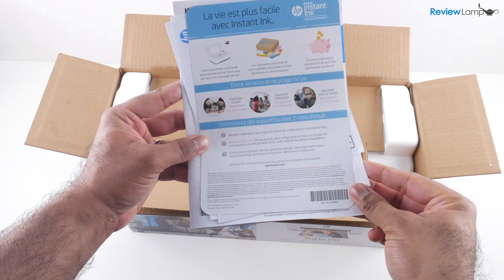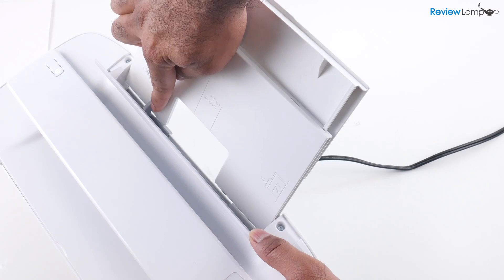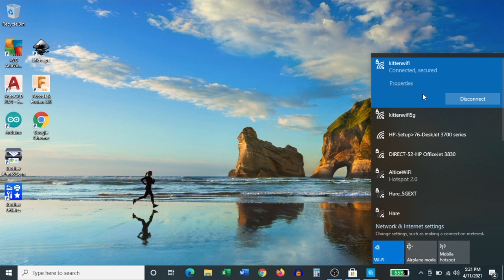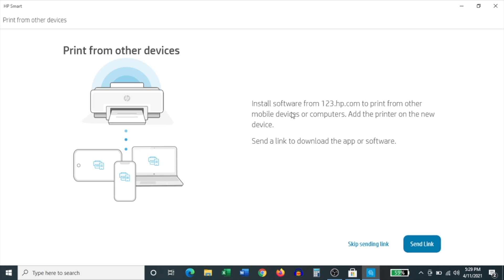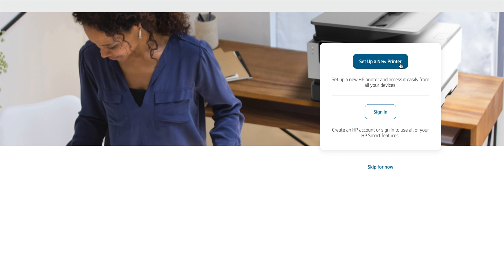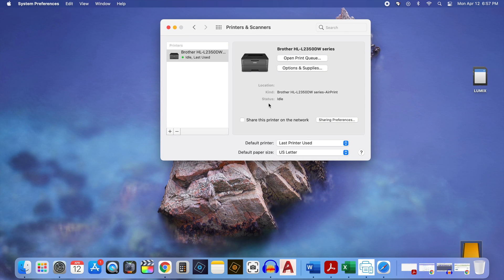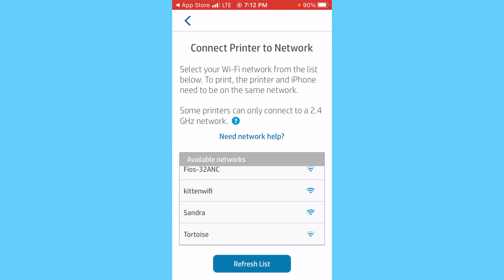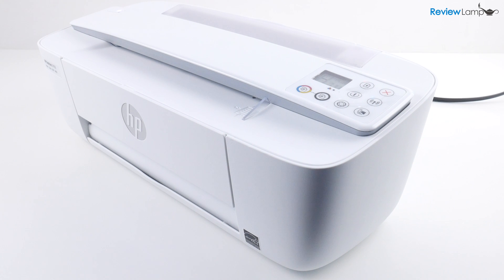HP DeskJet 3755 - Wireless Setup- Windows /Mac /iPhone Setup - All-in-one printer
HP DeskJet 3755 - Wireless Setup- (PC, Mac, iOS WiFi setup)
Link to the DeskJet 3755
Cartridges for the DeskJet 3755
In today's video, I'll be unboxing and setting up the HP Deskjet 3755 all-in-one printer. I will be setting up the Deskjet 3700 series on a Windows Computer, a Mac and an iPhone. I'll be setting this printer up wirelessly and connecting it to my home WiFi network. I'll also show you how to install cartridges and insert paper into the paper tray on the DeskJet 3755